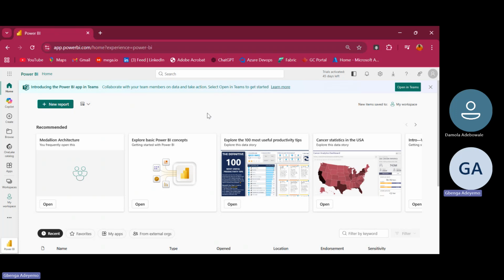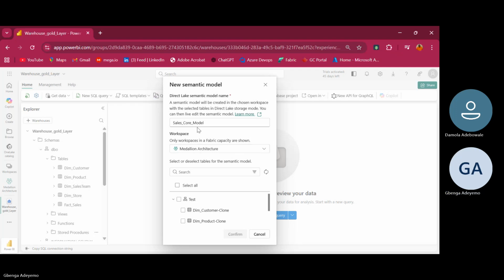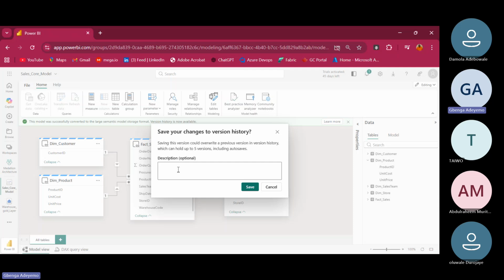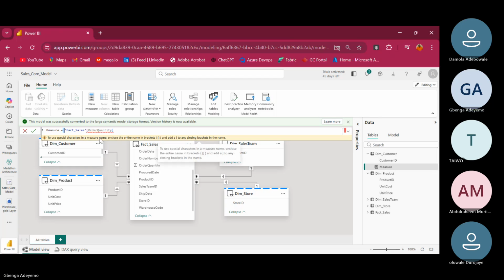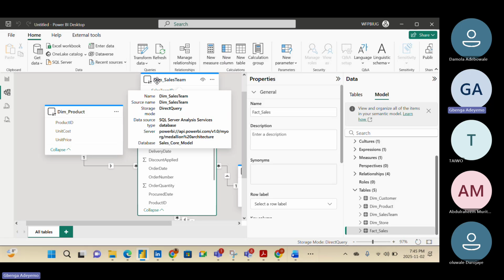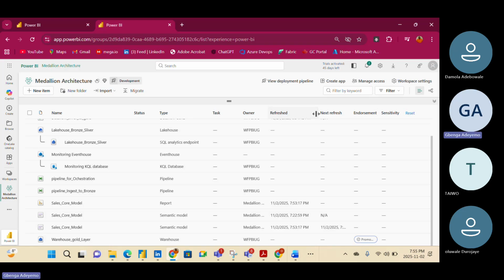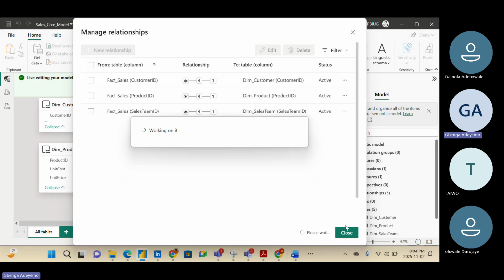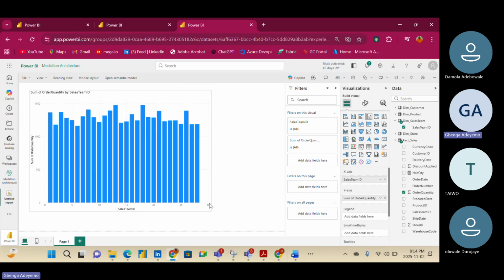Fabric Sunday - Creating and Editing Fabric Semantic Model